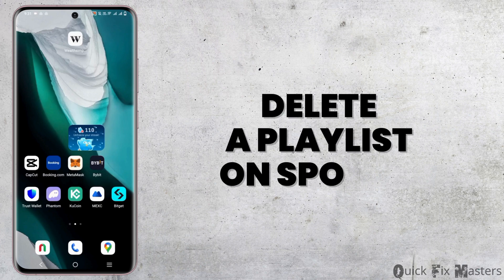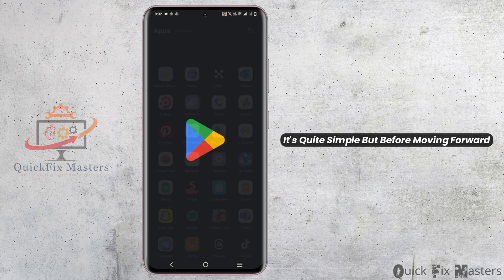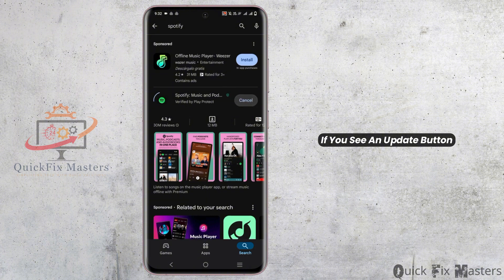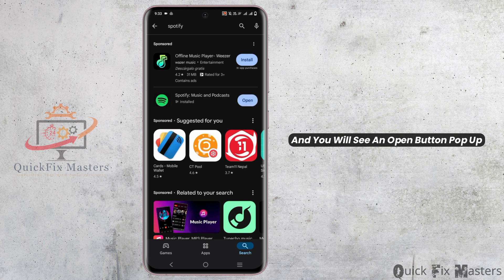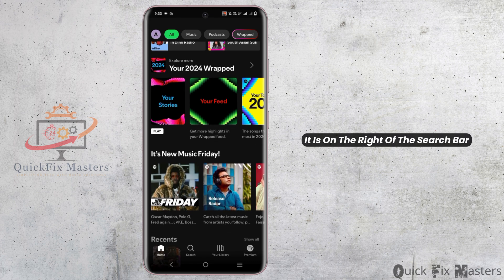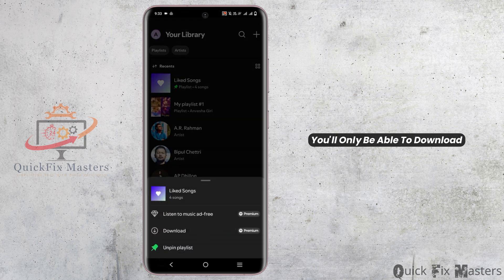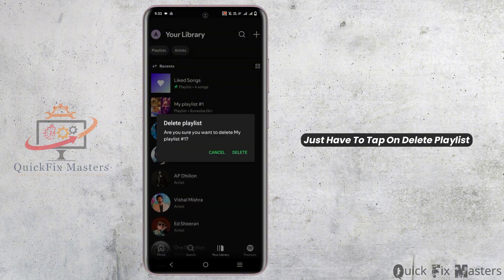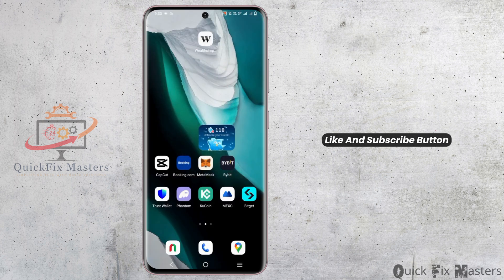How to Delete a Playlist on Spotify (2025) | Remove Playlist From Spotify Home Screen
Want to keep your Spotify library organized by removing unwanted playlists? In this video, we’ll show you how to delete a playlist on Spotify in 2025, including how to remove playlists from your Spotify home screen. Whether you're managing your music collection or tidying up your profile, this step-by-step guide will help you delete playlists quickly and efficiently!

Timestamps:
00:00 – How to Delete a Playlist on Spotify
00:10 – How to Remove Playlist from Spotify Home Screen